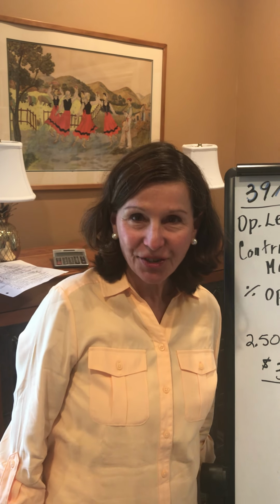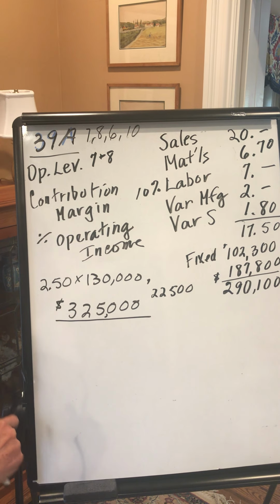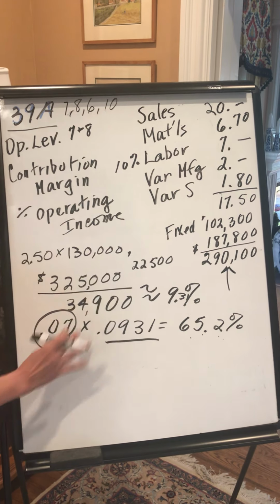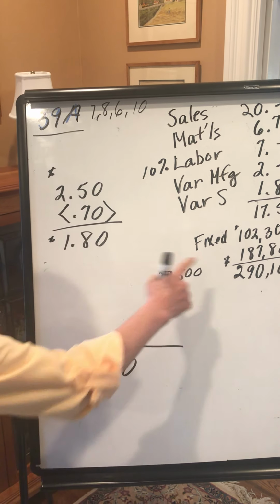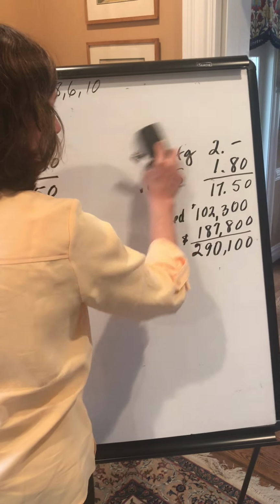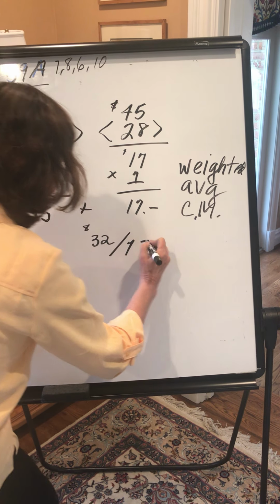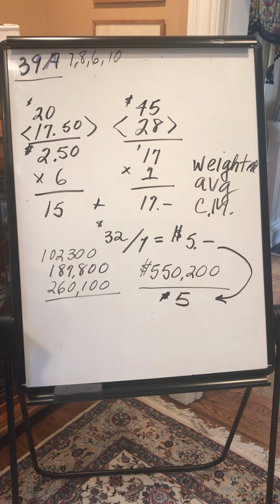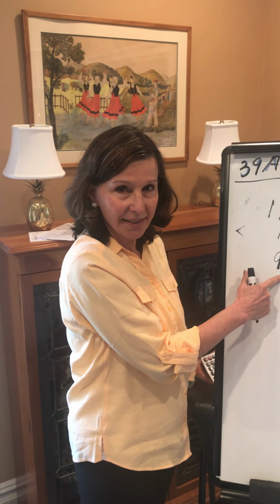Chapter 7: operating leverage, changing variables, and a second product line